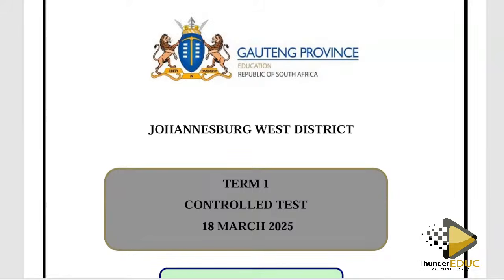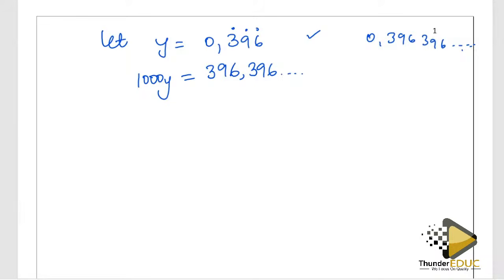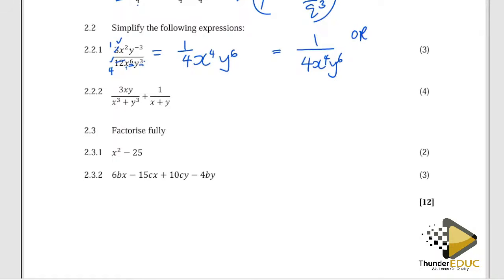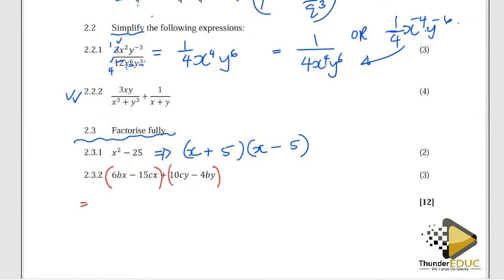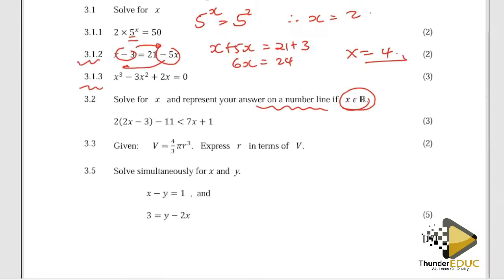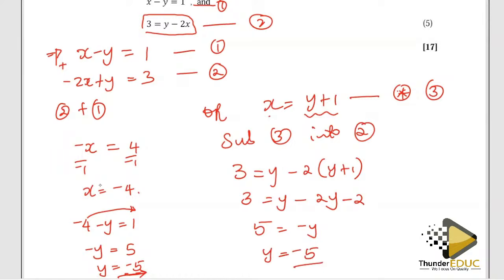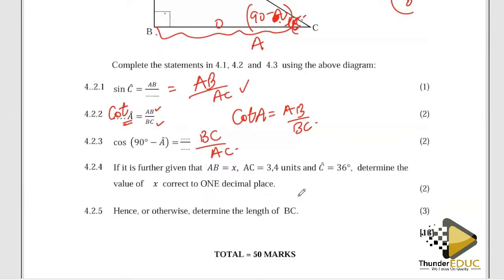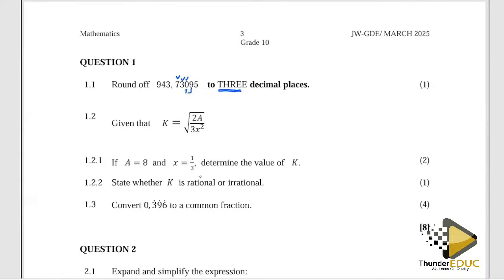Copy of GRADE 10 MATHEMATICS MEMO, TERM 1 EXAM, MATHEMATICS GRADE 10 2025 [THUNDEREDUC]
GRADE 10 MATHEMATICS  MEMO, TERM 1  EXAM, MATHEMATICS GRADE 10  2025 [THUNDEREDUC] GP JW